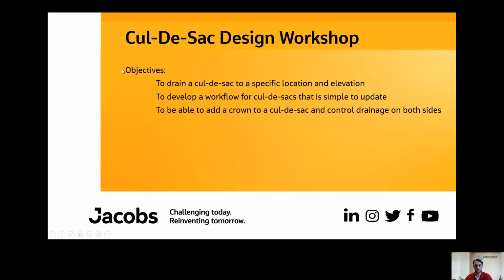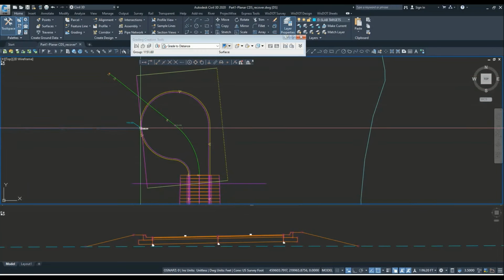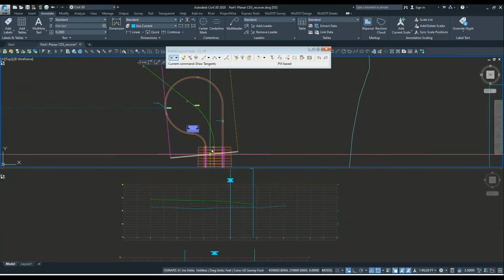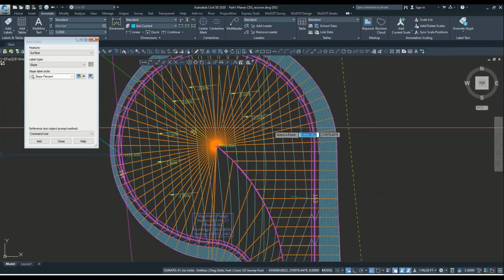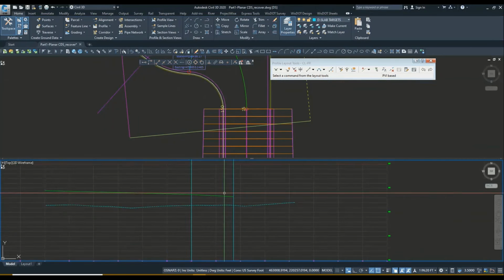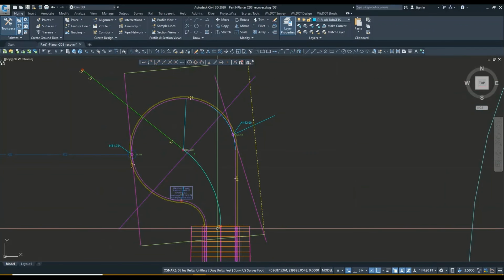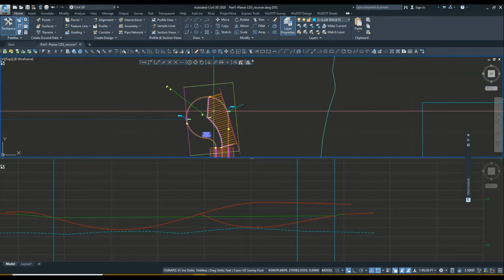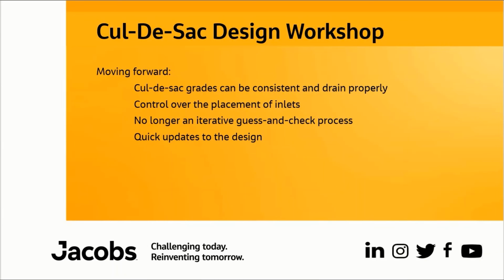Civil 3D Workshop 2021 - Cul-de-Sac Design